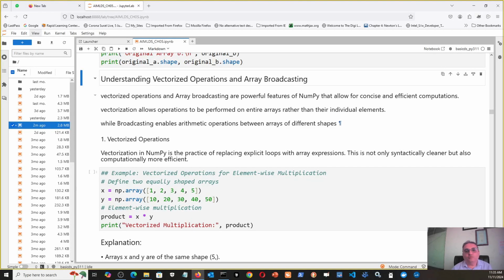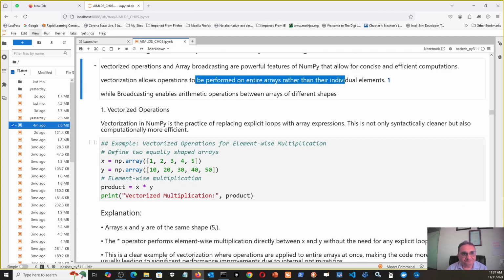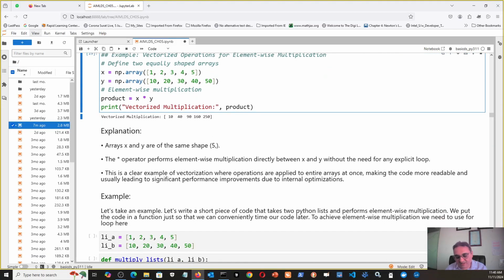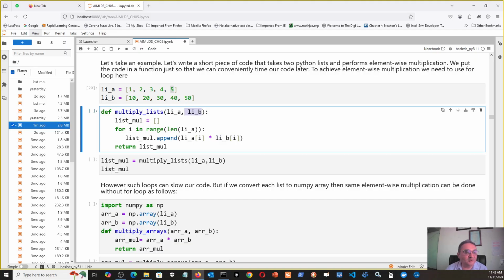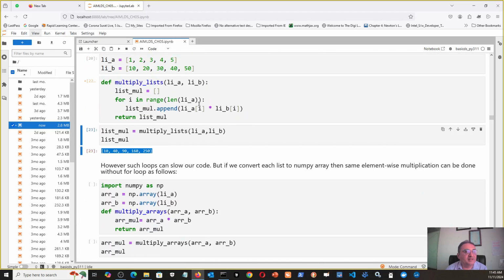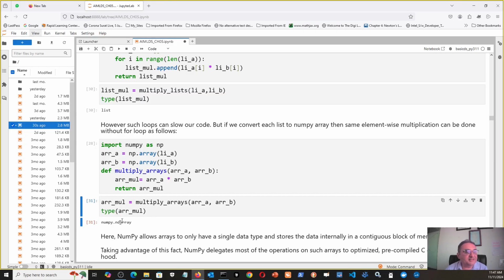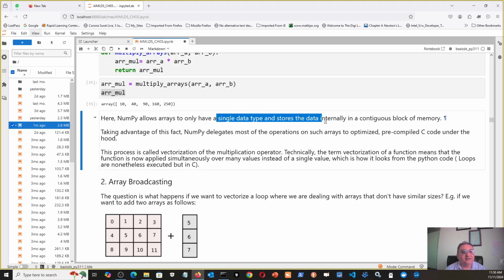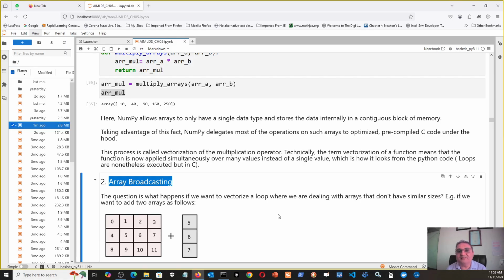CH5_L4_VECTORIZED_OPERATIONS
Discusses vectorized or element-wise operations in numpy